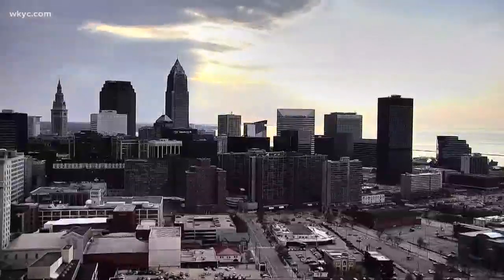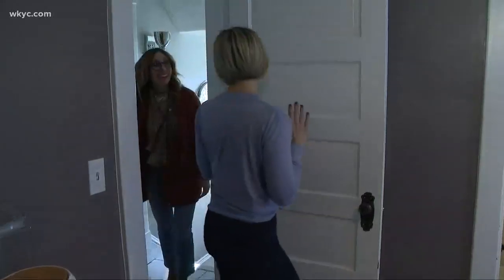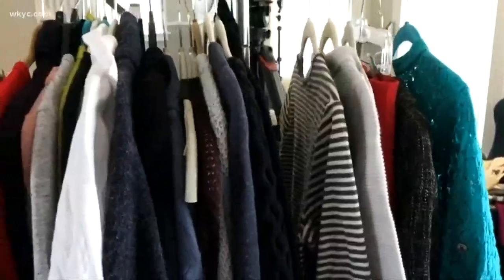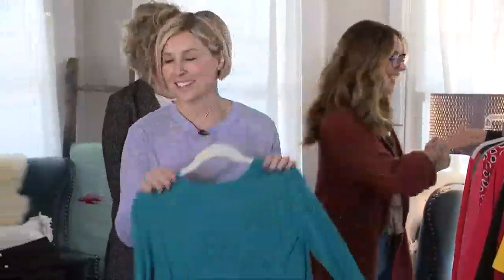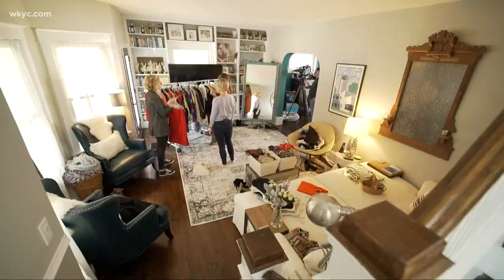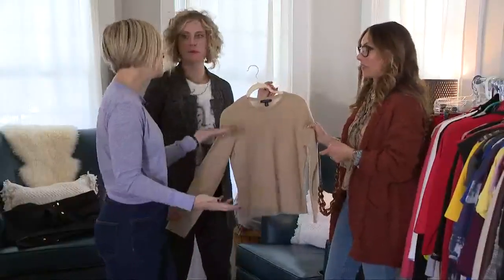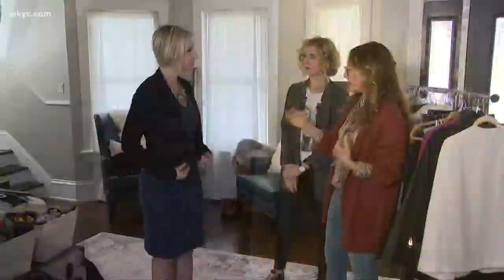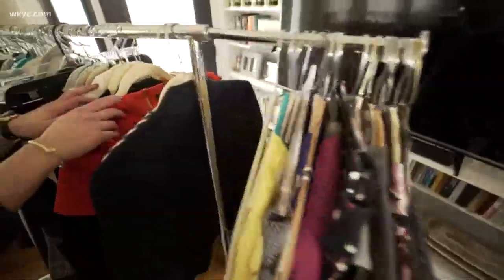Love Your Look: Tips from experts on how to organize your clothes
April 30, 2019: It's finally spring in Cleveland, and that means it's time to get organized! Thanks to the ever-growing appeal of organizing expert Marie Kondo (and her Netflix series 'Tidying Up,') home organizing is more top of mind than ever. And WKYC's Sara Shookman was feeling ready for some tidying up of her own. So with a closet packed full of clothes, she decided to call in the pros: Hallie Abrams and Elana Mintz from The Wardrobe Consultant for some help.